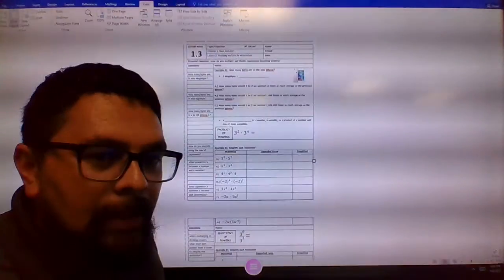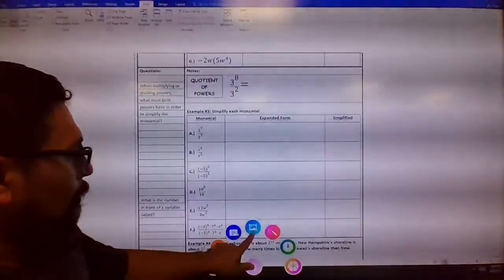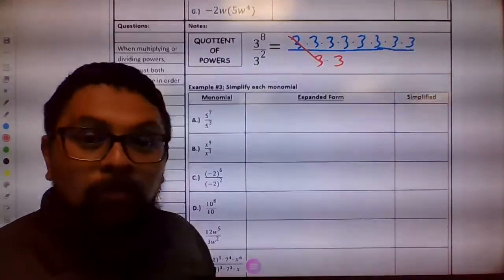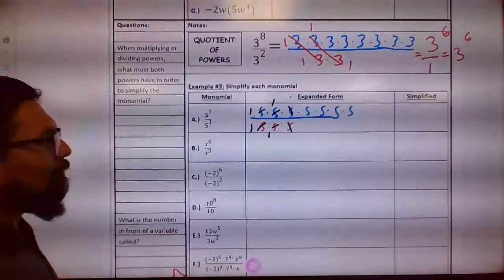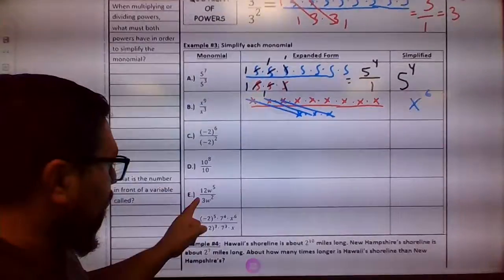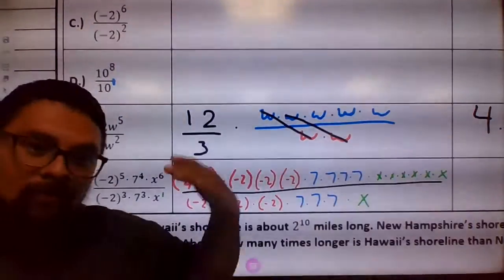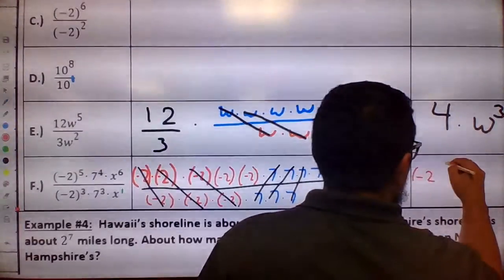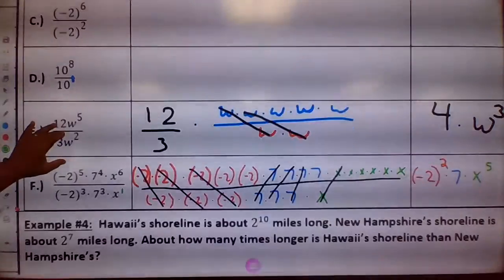1.3 Example 3 notes